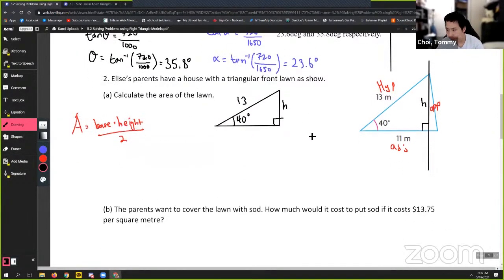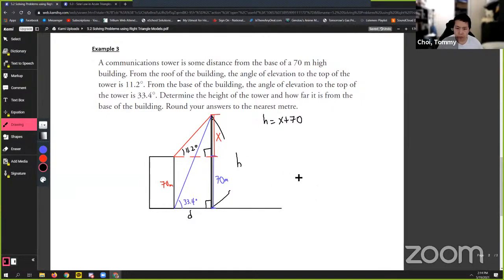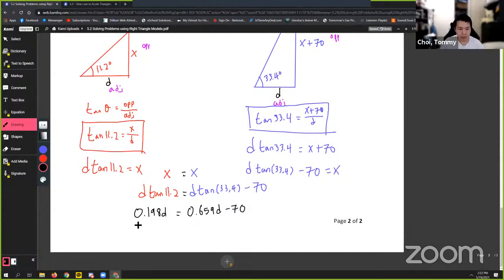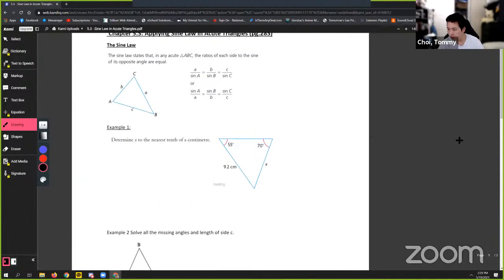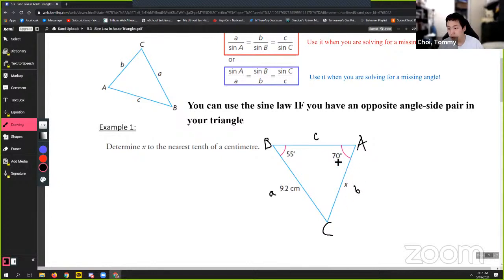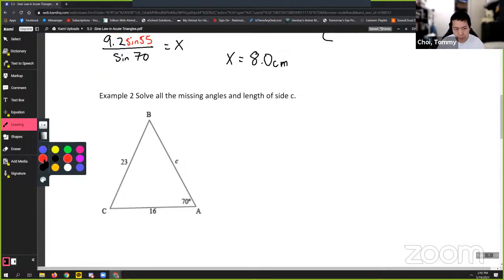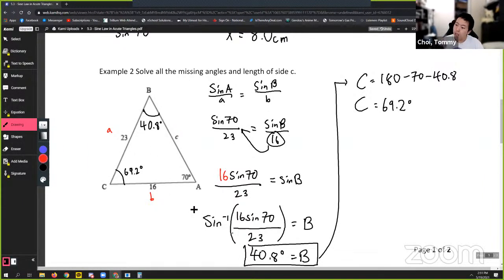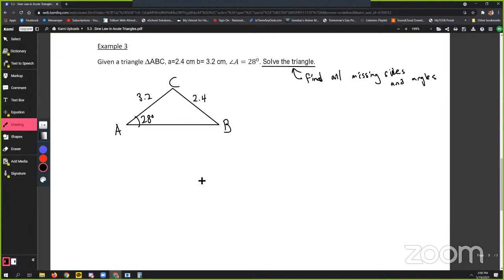5.2. takeup and 5.3 - Sine Law Q4 Choi MCF3M1